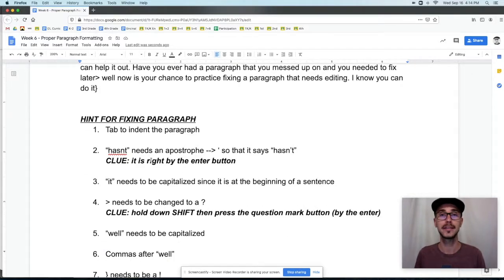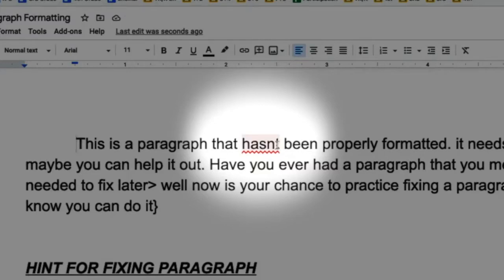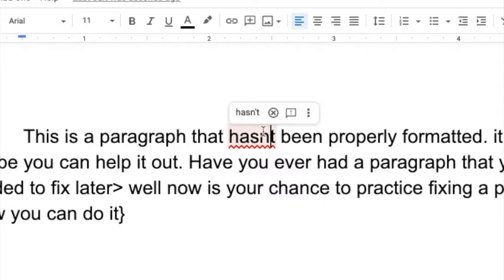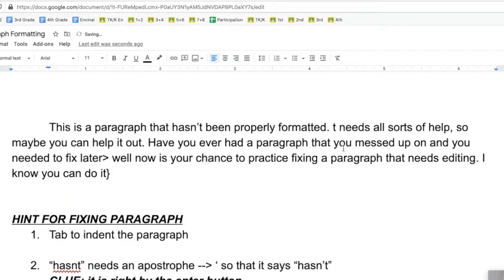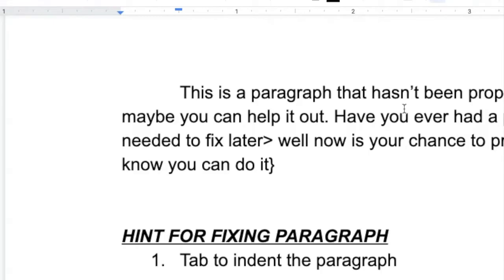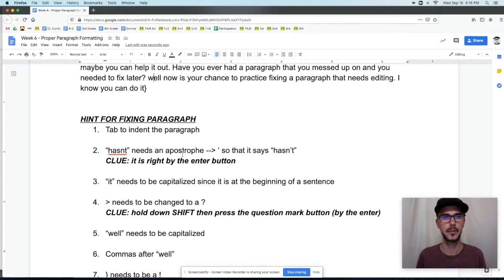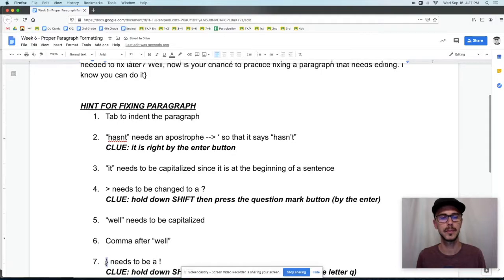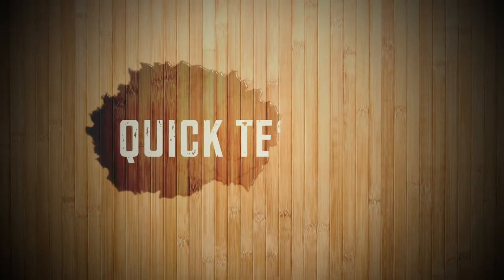#3 - Quick Tech Tip - How to Edit a Paragraph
Svec hacks editing a paragraph by covering the basics:

0. Cursor Placement
1. TAB to indent
2. BACKSPACE to delete
3. Capitalizing
4. Inserting an apostrophe
5. Question Mark
6. Comma
7. Exclamation Point